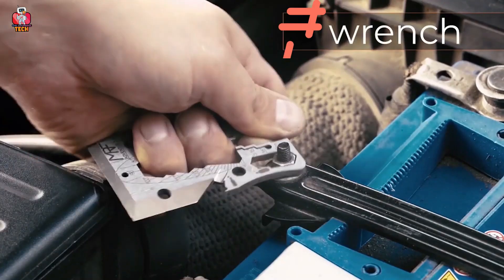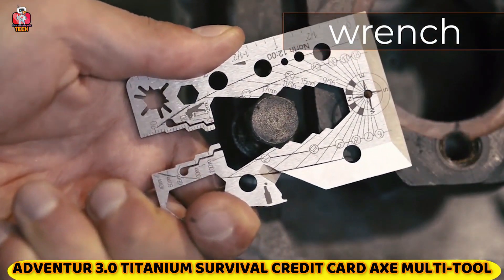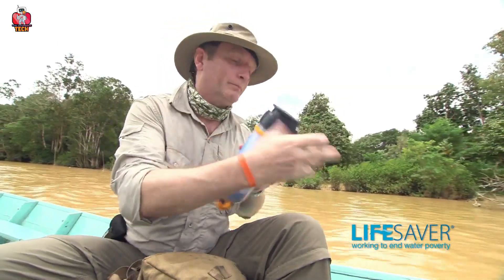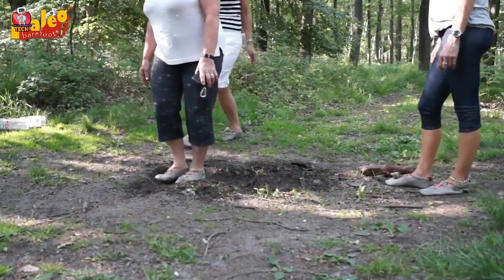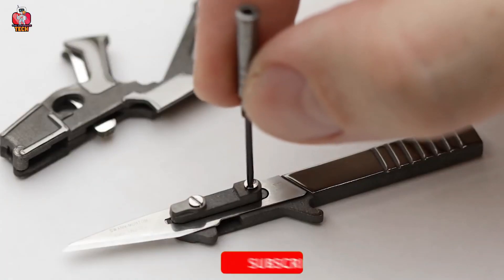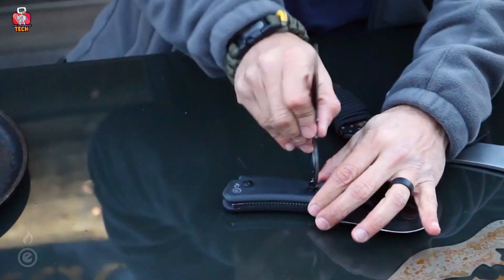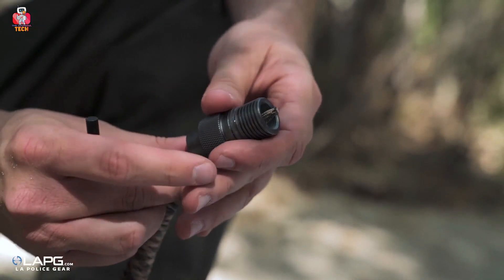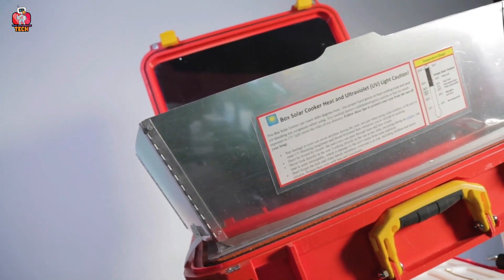COOL SURVIVAL GADGETS 2020 YOU SHOULD HAVE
ABOUT US-

WELCOME TO YOUR FAVORITE YOUTUBE TECH CHANNEL- The Thankful Tech
The Thankful Tech is a channel where the reviews on the tech products are given. There are lot of interesting tech gadgets in the world and every tech gadget has its own pros and cons. On this platform, we try to explore the different tech gadgets which are easily available Online. All the links to buy these tech gadgets are provided in the description of the videos.

In this video, we will give our reviews on the COOL SURVIVAL GADGETS 2020 YOU SHOULD HAVE. This video is only for the educational purpose and on this channel you will see lot of new cool gadgets which you have never seen. The links and the credits of all these tech gadgets are given below:

1. TRITAC EDC PEN

2. Adventur 3.0 Titanium Survival Credit Card Axe Multi-Tool

3. LIFESAVER WATER BOTTLE

4. Meddsy-Next-generation smart emergency kit

5. PaleoBarefoots

6. Zyntony RA

7. 3COIL Puna knife

8. Survival Belt

9. Phoenix Knife Set

10. Rakin Outdoor Blanket

11. LA Police Gear Shovel

12. Ultimate Survivor Package

The video contains tactical survival gear, survival kit, high end survival gear, survival gadgets amazon, survival gear store, survival gear list, best survival gear websites, best survival gear kit.

If your favorite and interesting topics are survival gadgets tech zone, survival gadgets crazy russian hacker, survival gadgets 2020, survival gadgets on amazon, survival gadgets put to the test, survival gadgets in hindi, survival gadgets review, survival gadgets under 10$, survival gadgets from walmart, survival gadgets test, survival gadgets you can make at home, survival gadgets 2018, survival gadgets diy and survival gadgets 2019 then you must watch this video.

If you find any of your copyrighted material in this video or you do not want to be the part of our videos, please mail us , we will remove your video from our channel within 24 hours.

This video is regarding the most amazing top 10, amazing top 10, new tech, future technology, tech deals and top tech. On this channel, you will find lot of information about  smart tech, tech, cool tech and new technology 2020.